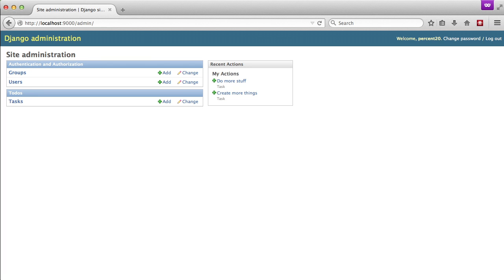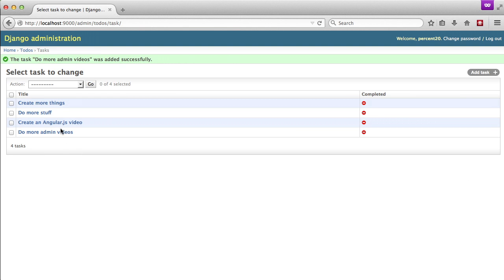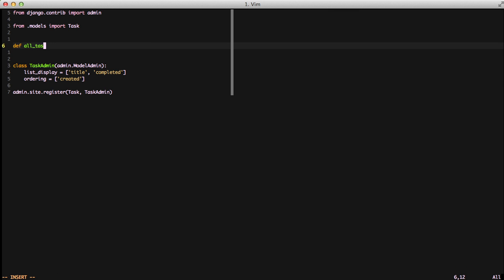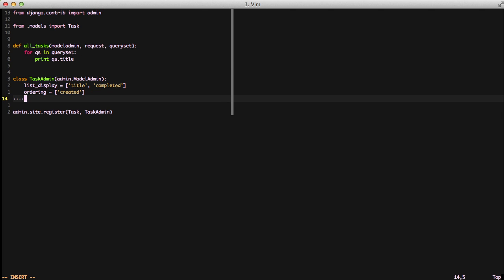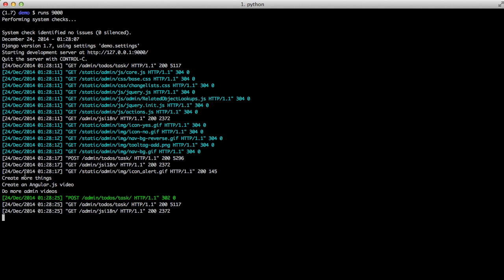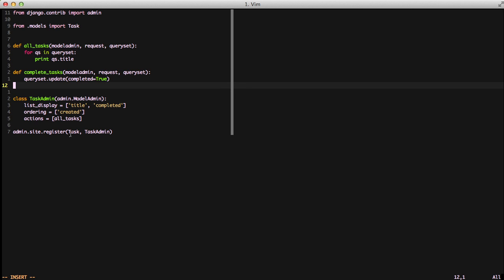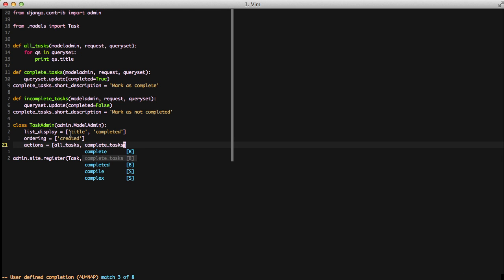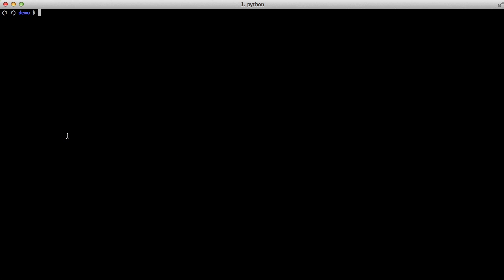django admin actions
Doing bulk data actions in the admin is easy, if you know hot to do it. In this video you will learn how to create your own custom admin actions so you can update a lot of data objects all at the same time.